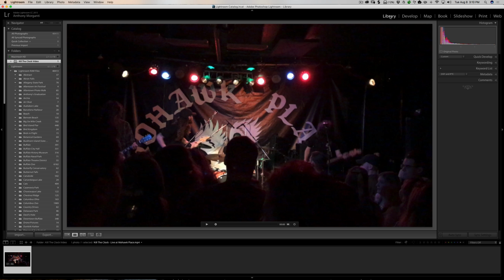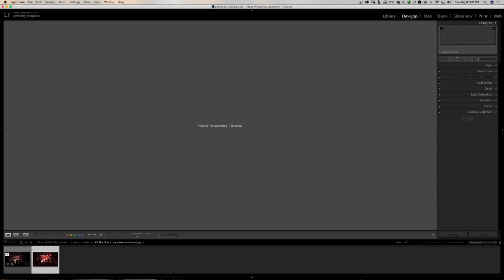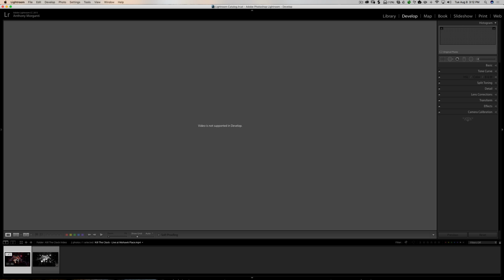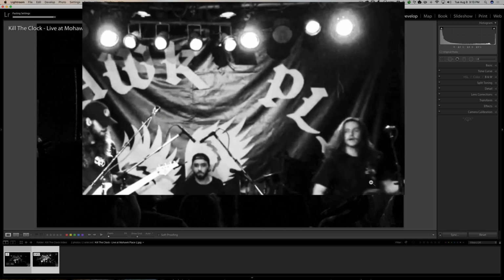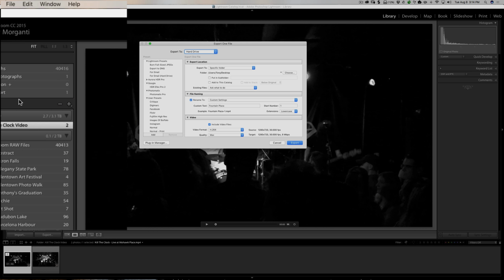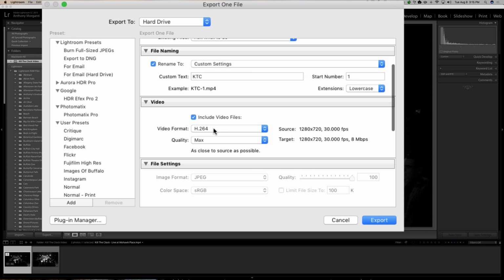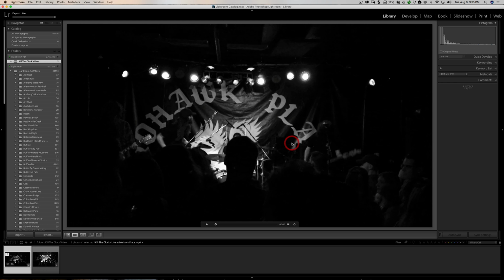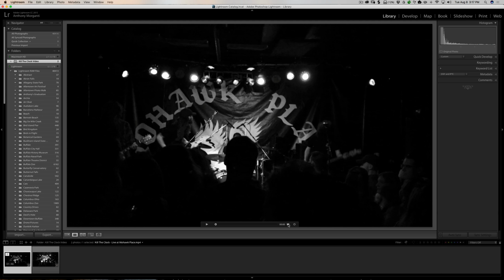Lightroom Quick Tips - Episode 127: Processing a Video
This is episode 127 of Lightroom Quick Tips where I give a quick Lightroom tip.

Although it's easy to import videos into Lightroom, it's not obvious how you would go about editing one. In this episode of Lightroom Quick Tips, I demonstrate how to do it.

In the video, I import and work on a video of my son's band, "Kill The Clock". Please check them out and listen to their music at the following places:

Join the Learn Photography With Anthony Morganti Help Group on Facebook